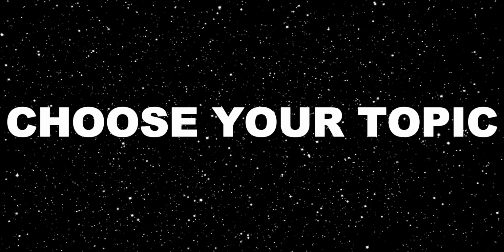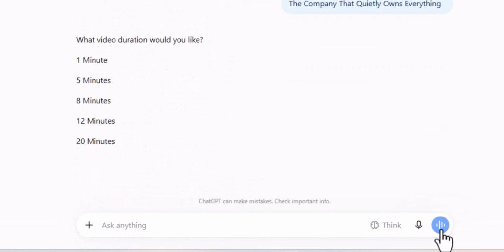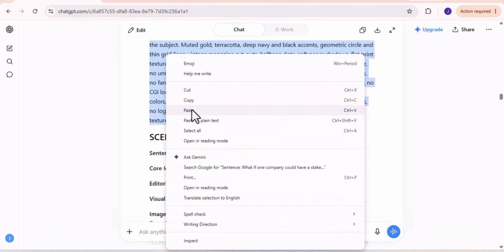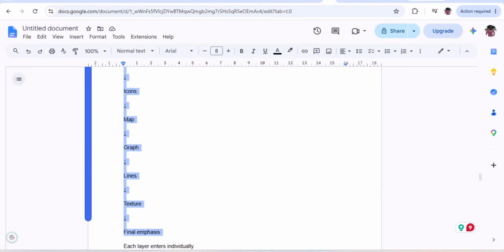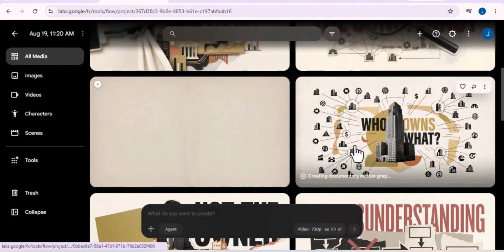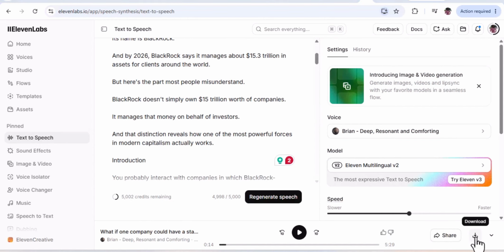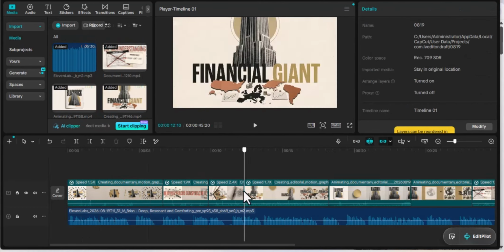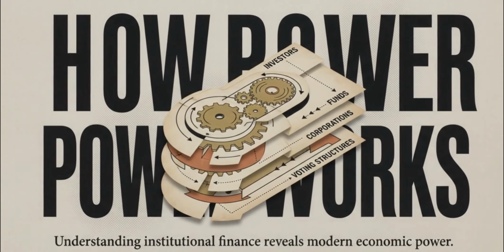How to Create Cinematic Vox-Style Videos With AI for FREE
Want to create cinematic Vox-style videos using AI — without a camera, actors, or expensive equipment?

In this tutorial, I'll show you my complete step-by-step process for creating a professional Vox-style video with AI, from choosing the topic and generating the script to creating the visuals, animating the scenes, generating the voiceover, and editing everything together.

You don't need to be a professional filmmaker or an expert in AI. I'll walk you through the exact workflow and show you how the different AI tools work together to create the final video.

In this tutorial, you'll learn how to:

✅ Generate documentary and video topic ideas with AI
✅ Choose a topic that can attract viewers
✅ Generate a complete script with ChatGPT
✅ Turn your script into detailed image prompts
✅ Create cinematic images with AI
✅ Animate your images into a video
✅ Use a universal animation prompt
✅ Generate a professional AI voiceover
✅ Edit your clips and voiceover in CapCut
✅ Create a polished Vox-style video from start to finish

The best part is that you can use this same workflow for different types of content, including:

🎬 Vox-style videos
📖 Bible stories
✝️ Biblical and Christian history
🌍 Historical documentaries
👑 Stories about kings, empires, and civilizations
💡 Educational videos
❤️ Inspirational and meaningful stories

As a faith-based creator, I believe AI should not only be used for entertainment. It can also help us create content that educates, inspires, and shares meaningful stories.

I've put the master prompts used in this tutorial together in one place so you can easily copy them and follow along with the video.

🛠️ TOOLS USED

• ChatGPT — topic ideas, scripts, and image prompts
• Flow — AI image and video generation

What type of Vox-style video would you like to create? Tell me your idea below. 👇